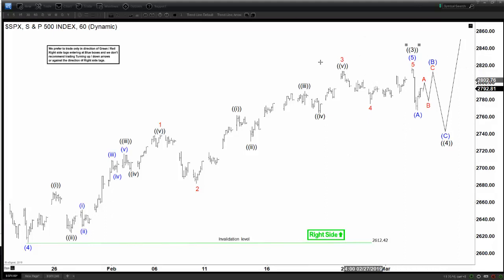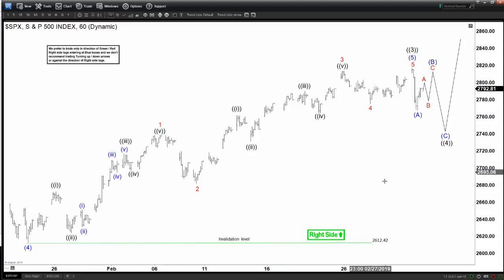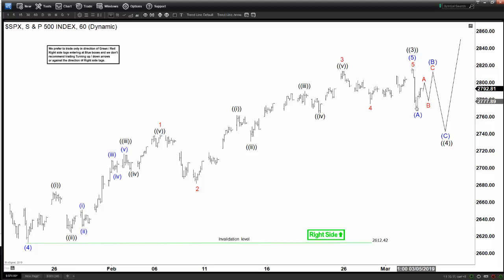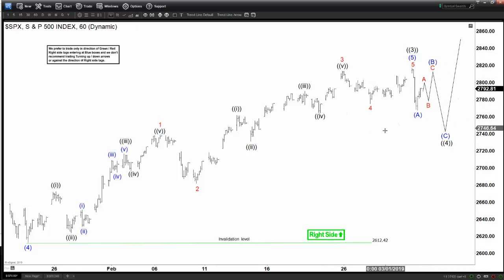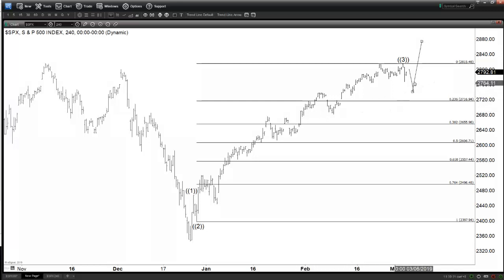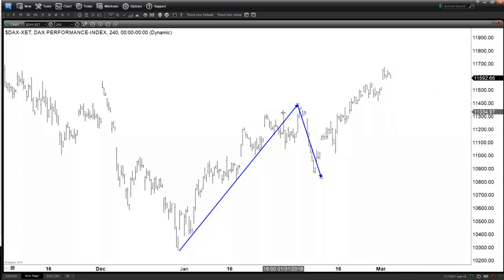S&P 500 (SPX) Correction Should Find Buyers Again | TECHNICAL ANALYSIS | ELLIOTT WAVE FORECAST